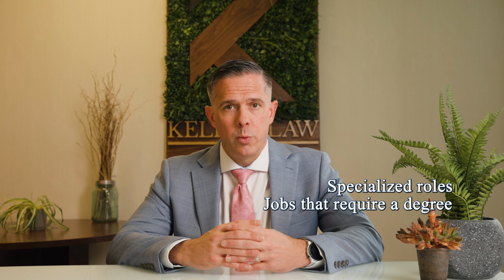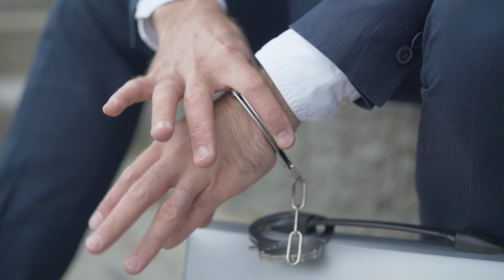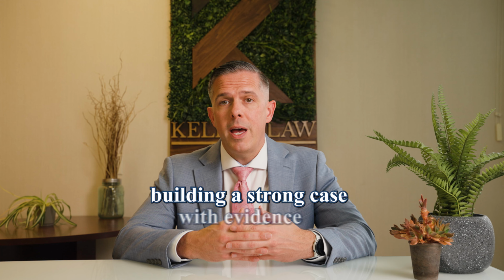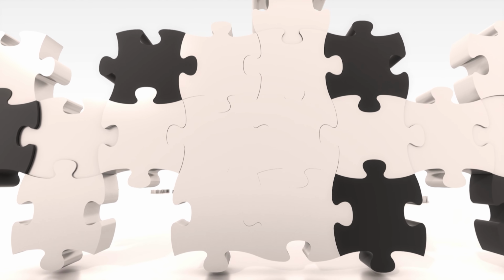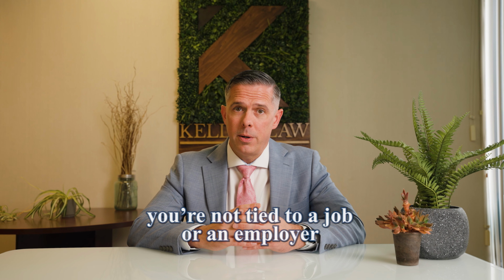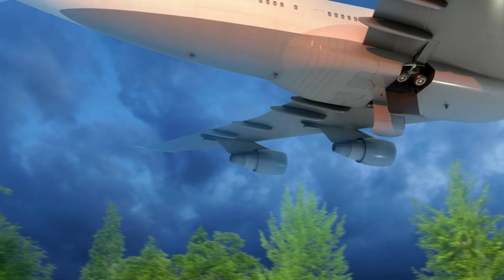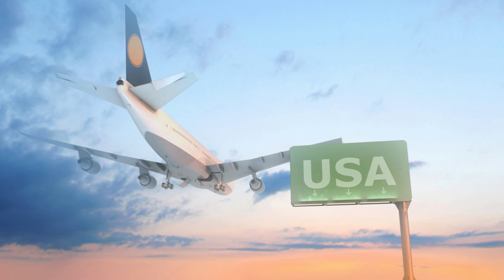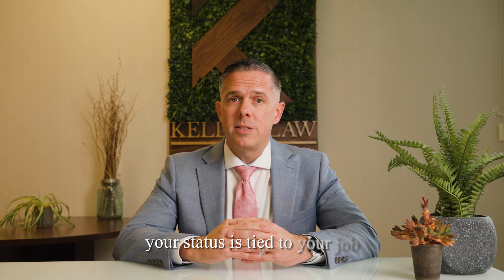Attorney Explains: What Happens If You Lose Your Job While on a Work Visa? I U.S Immigration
Losing your job while on a work visa can create uncertainty, especially when your immigration status is connected to your employment.

The impact depends on the type of visa you have, your specific circumstances, and what steps you take after your employment ends. Understanding your options and timelines can help you make informed decisions about your next steps.

In this video, we explain what may happen after losing a job on a work visa and what visa holders should consider when navigating this situation.